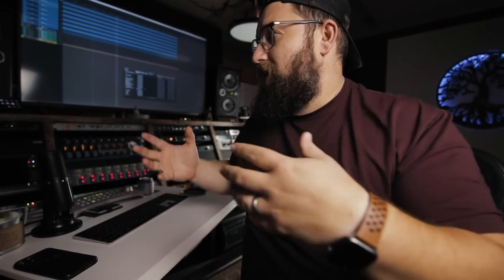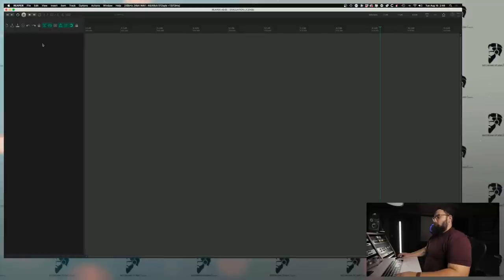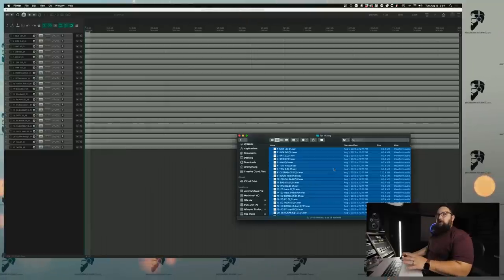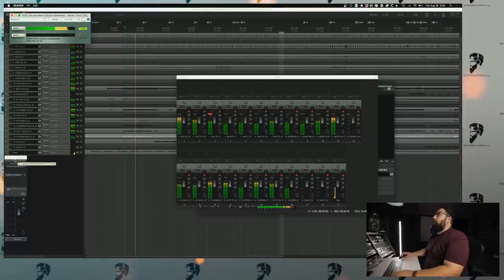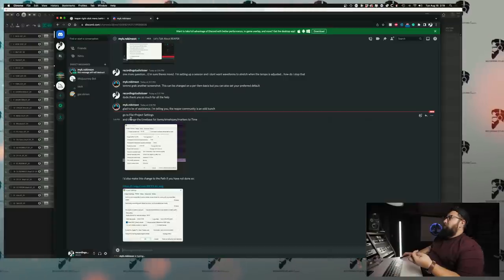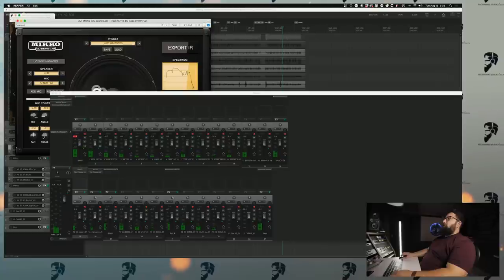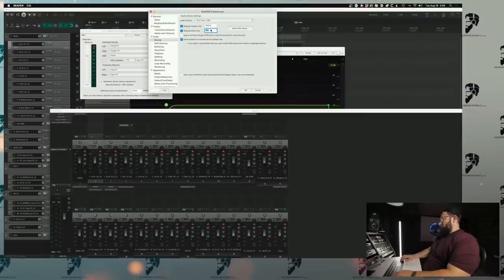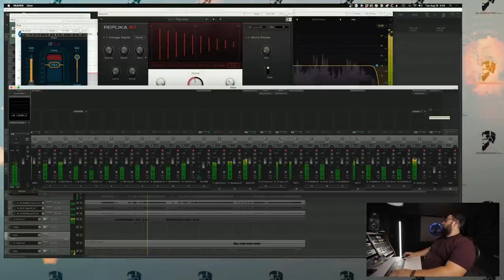Pro Tools FANBOY Tries REAPER!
I finally tried Reaper. Coming from Pro tools this was actually pretty refreshing.  I had some issues getting REAInsert to work properly. But I'm sure that can be something I figure out down the line. Once I got going I was shocked at how fast Reaper really is.  I really like this.

Want us to record your song? Fill this out.

My desk
Favorite Microphones!

guitar, pro tools, studio one, which daw is better?, trying out studio one. Can you mix in studio one? should I try reaper next?